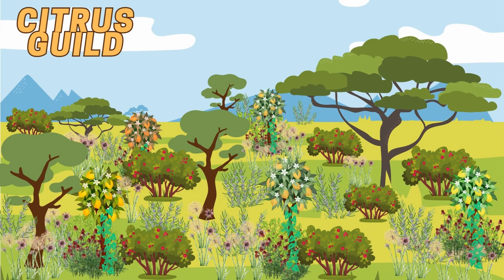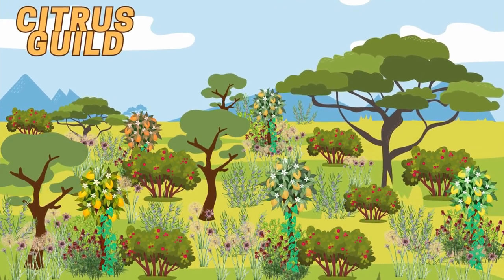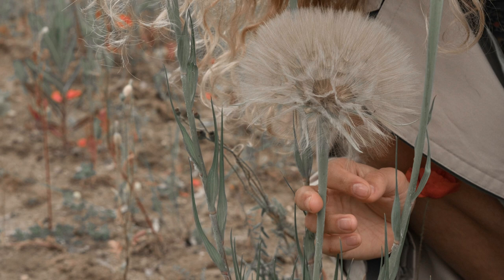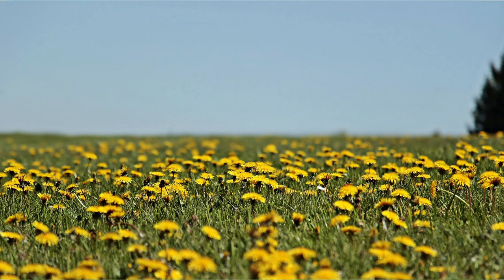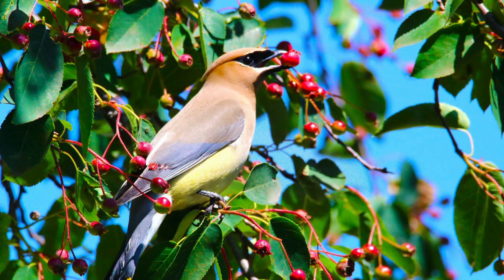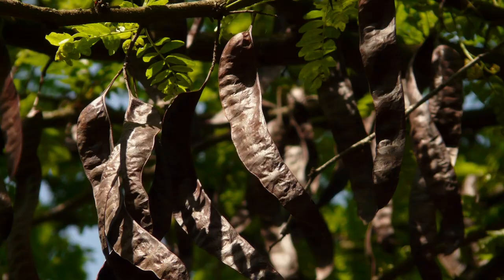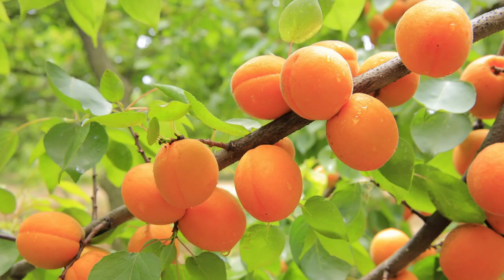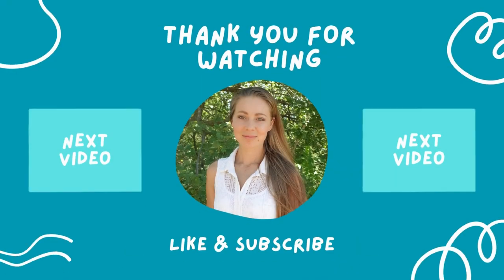Permaculture Food Forest Tree Guilds in Mediterranean Climate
In this video, we'll be exploring some stunning plant combinations that are perfectly suited to thrive in a Mediterranean food forest. With their hot, dry summers and mild, wet winters, Mediterranean regions are home to a wide variety of unique and beautiful plants, and we've handpicked some of the best combinations to inspire your gardening endeavors.

Whether you're a seasoned gardener or just starting out, food forest guilds  are sure to inspire you and help you create a beautiful and thriving garden in a Mediterranean climate. So sit back, relax, and enjoy the beauty of these stunning food forest plant combination!

Plant list from the video:

Guild 1:
1. Overstory tree: Tagasaste (Chamaecytisus palmensis)
2. Understory tree: Lemon, lime, orange, grapefruit, clementine
3. Shrub layer: Rosemary (Rosmarinus officinalis)
4. Herbaceous layer: Echinacea (Echinacea purpurea)
5. Ground cover layer: Oregano (Origanum vulgare)
6. Root layer: Salsify (Tragopogon porrifolius)
7. Climbing/vining plants: Grapevine (Vitis vinifera)
Guild 2:
1. Overstory tree: Fig tree (Ficus carica)
2. Understory tree: Pomegranate (Punica granatum), Strawberry Tree (Arbutus unedo), Feijoa (Feijoa sellowiana)
3. Shrub layer: Bay laurel (Laurus nobilis)
4. Herbaceous layer: Sage (Salvia officinalis)
5. Ground cover layer: Chamomile (Matricaria chamomilla)
6. Root layer: Dandelion (Taraxacum officinale)
7. Climbing/vining plants: Passionfruit vine (Passiflora edulis)
Guild 3:
1. Overstory tree: Almond and Pistachio
2. Windbreak: Siberian pea tree (Caragana arborescens)
3. Shrub layer: Goumi berry (Elaeagnus multiflora) and Autumn Olive (Elaeagnus umbellata).
4. Herbaceous layer: Lavender (Lavandula angustifolia)
5. Ground cover layer: Thyme (Thymus vulgaris)
6. Root layer: Yarrow (Achillea millefolium)
7. Climbing/vining plants: Kiwi vine (Actinidia deliciosa)
Guild 4:
1. Overstory tree: Carob tree (Ceratonia siliqua)
2. Understory tree: Peach, plum, apricot
3. Shrub layer: Common Myrtle (Myrtus communis) or Crape Myrtle (Lagerstroemia indica)
4. Herbaceous layer: Marjoram (Origanum majorana)
5. Ground cover layer: French honesuckle (Hedysarum coronarium)
6. Root layer: Chicory (Cichorium intybus)
7. Climbing/vining plants: Hops vine (Humulus lupulus)

This may interest you:
Link to Food Forest video:
 ➡️    • Orchard vs Food F...

Useful Resources:
Introduction to Permaculture by Bill Mollison
Food Forest Handbook:

My equipment:
➡️ SONY ZV-1 CAMERA:
➡️ MICROPHONE:
➡️ TRIPOD:
➡️TRIPOD MINI: